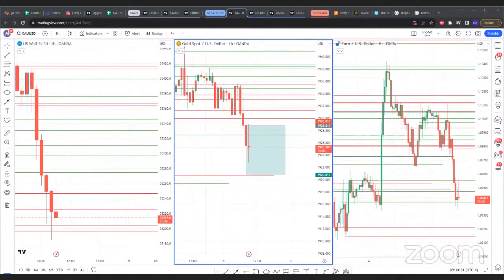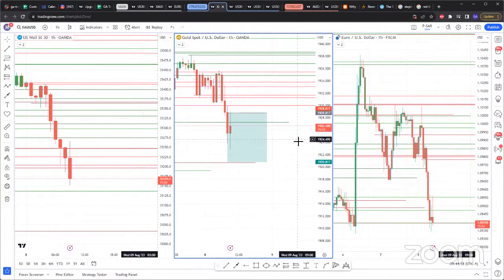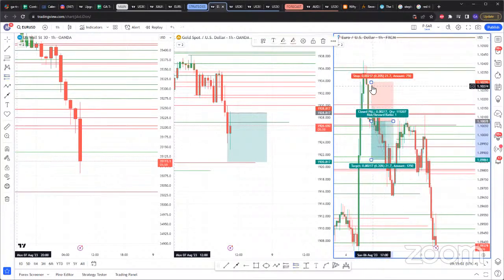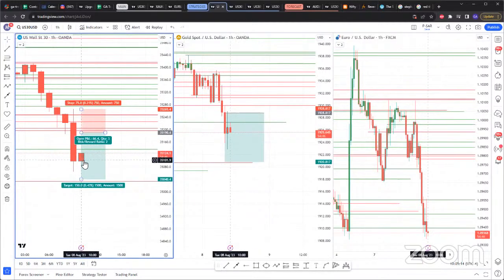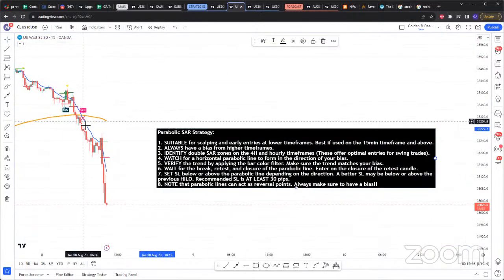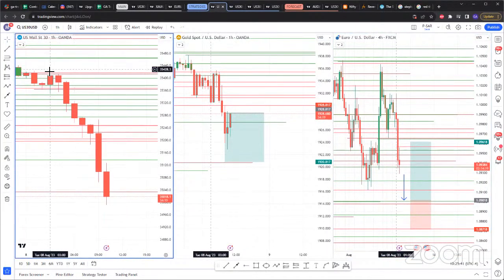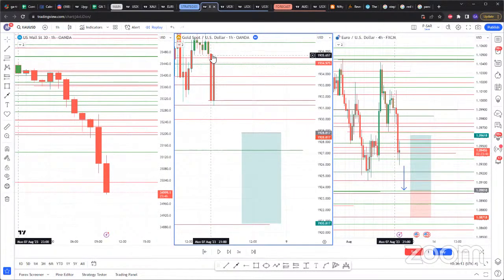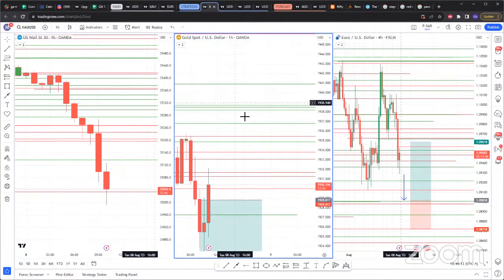GA TradingClub's Zoom Meeting